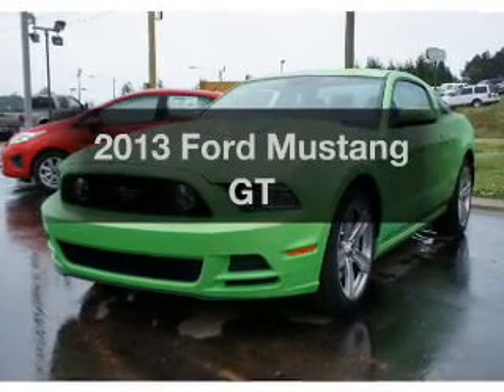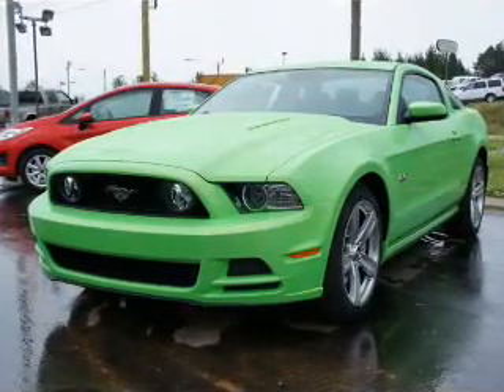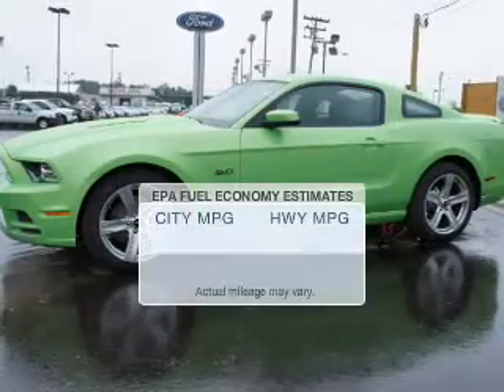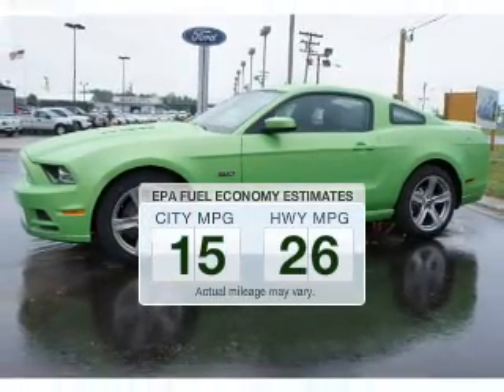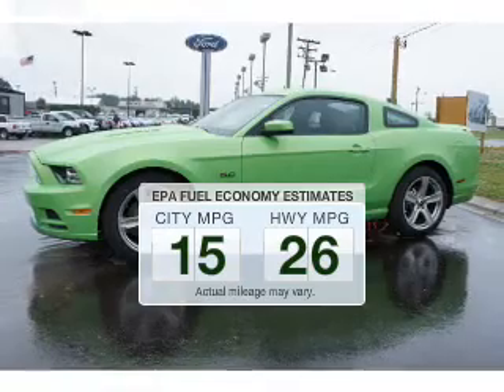2013 Ford Mustang - Hickory NC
Year: 2013
Make: Ford
Model: Mustang
Trim: GT
Engine: 5.0 liter 8 cylinder 32 valve
Transmission: 6-Speed Manual
Color: Green Metallic
Mileage: 3
Address:
1241 Highway 70 East